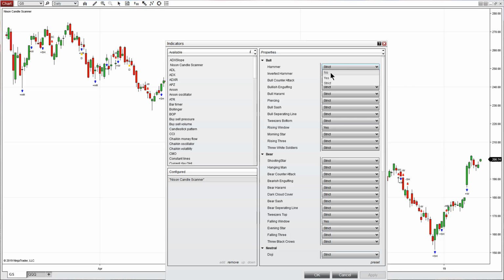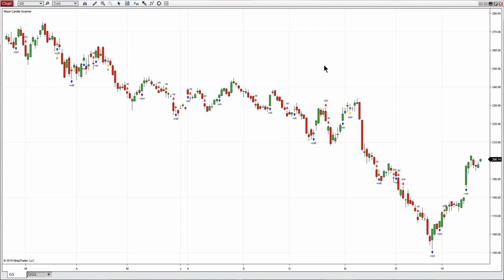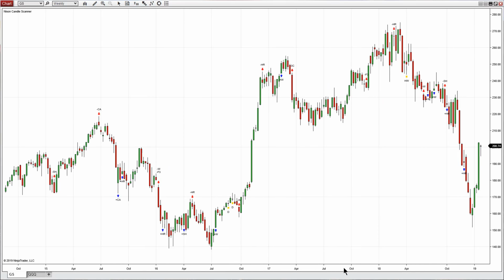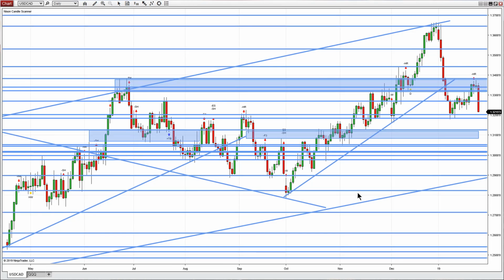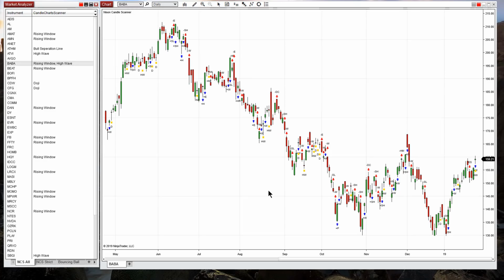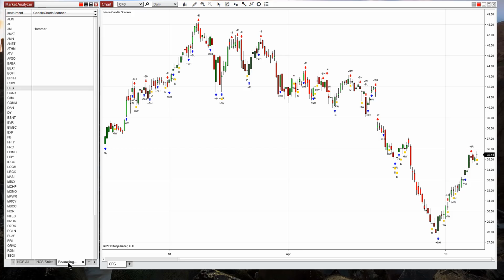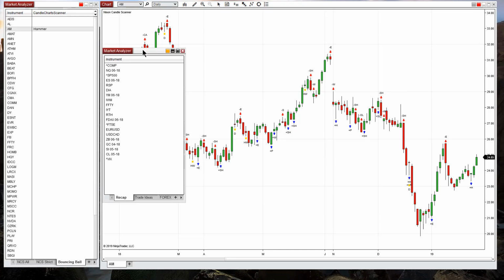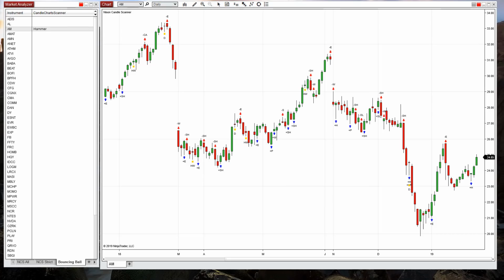Spotlight NCS 01252019 1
See our Nison Candle Scanner in action in this demo video.  Please read our full disclosure at this